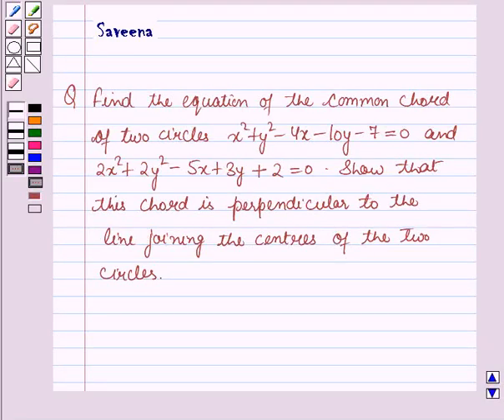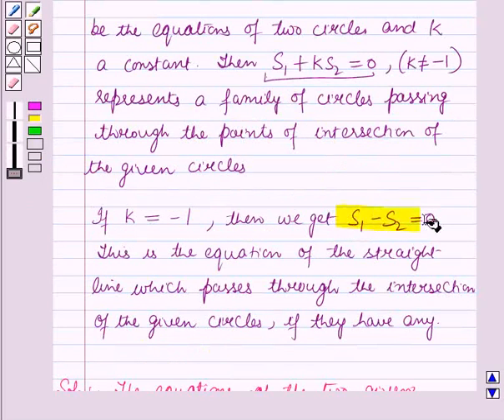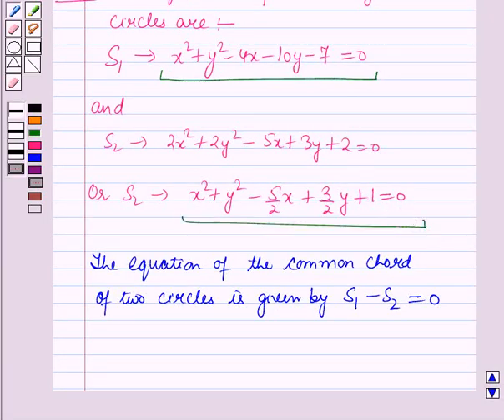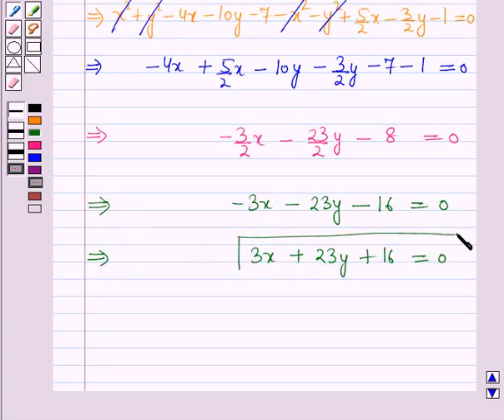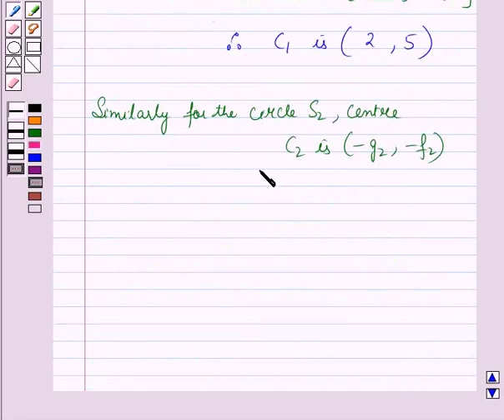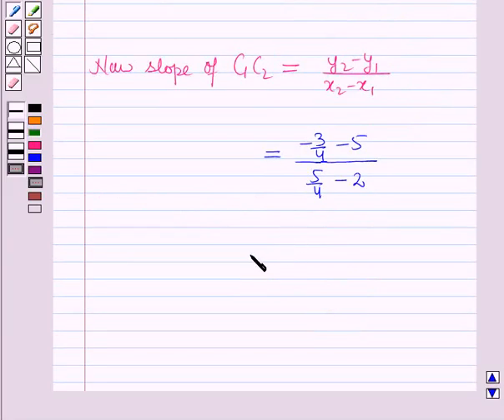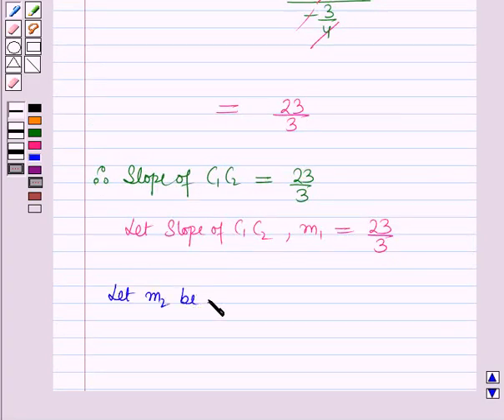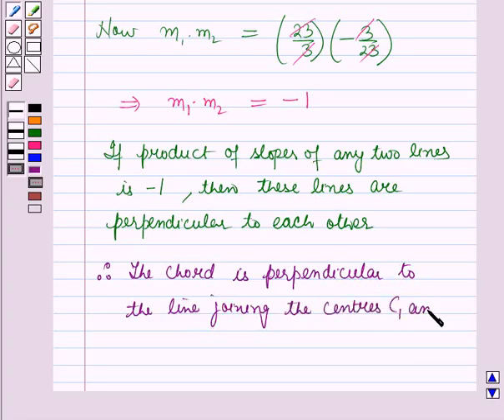Maths XI ICSE 22 SE17